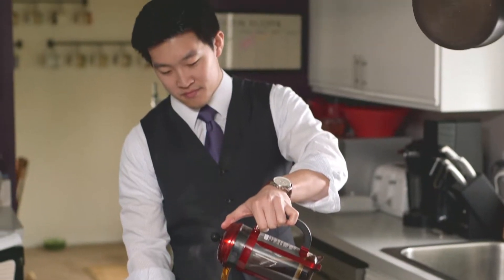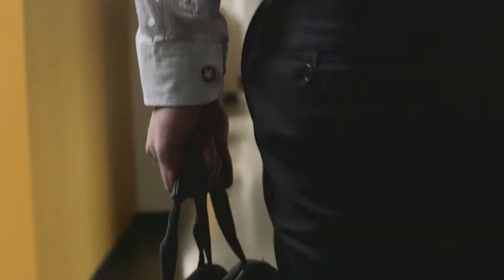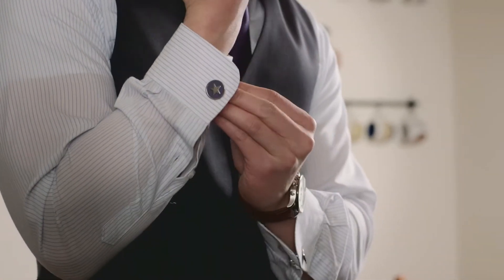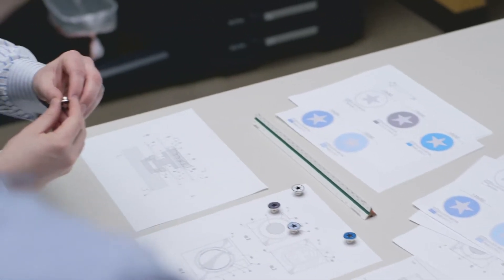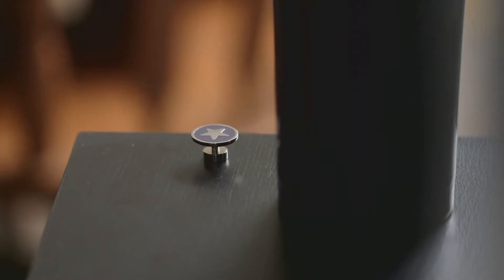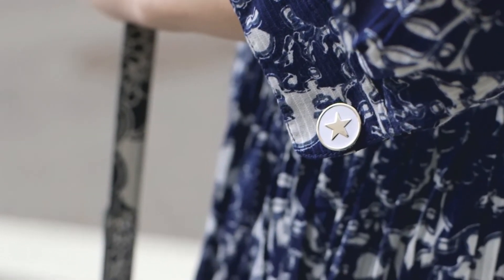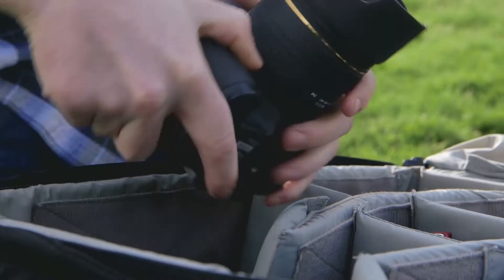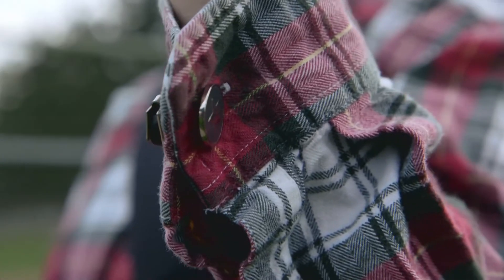Anycuff - Cufflinks for Button Cuff Shirts